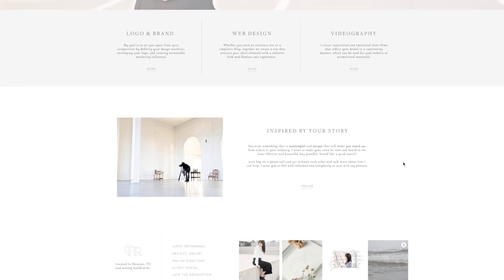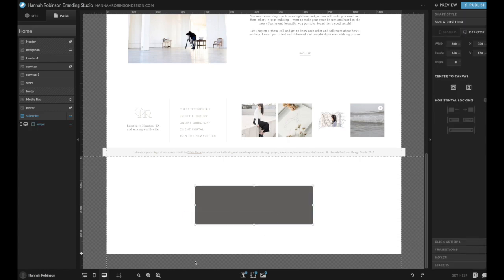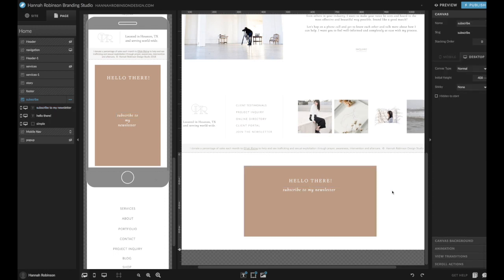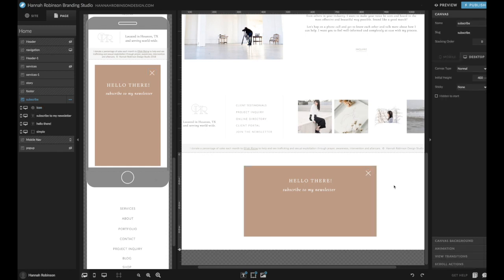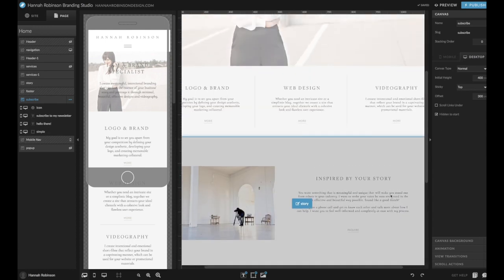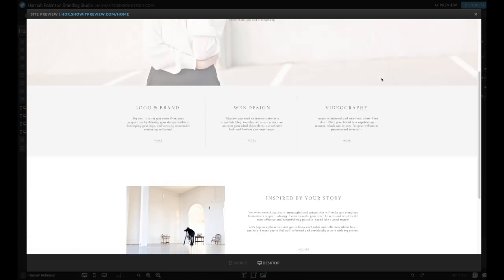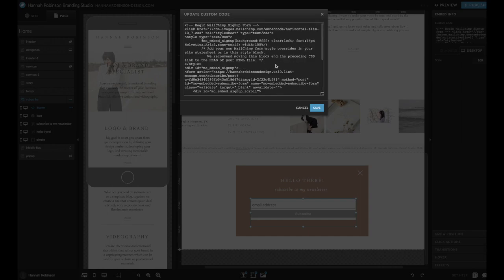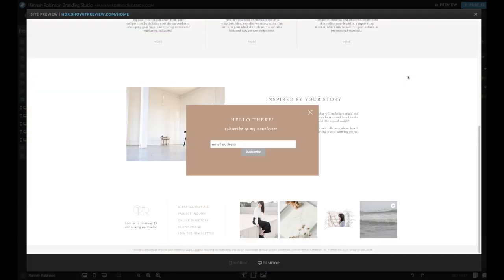How to Create a Subscribe Pop Up in Showit